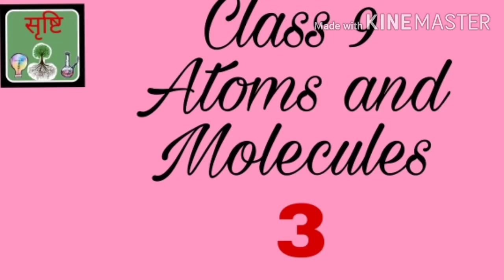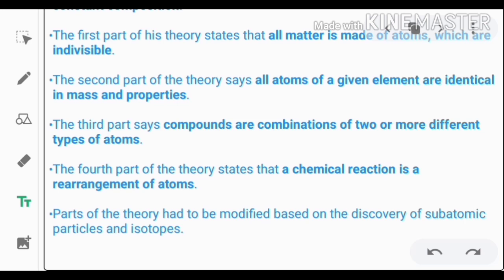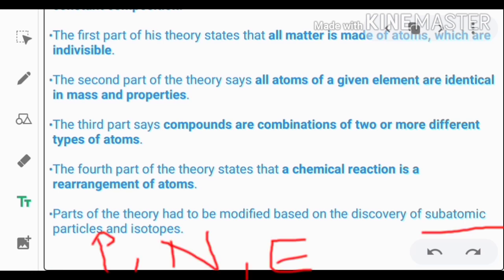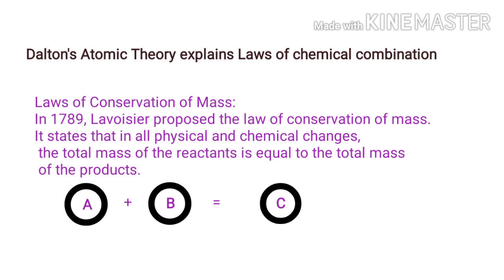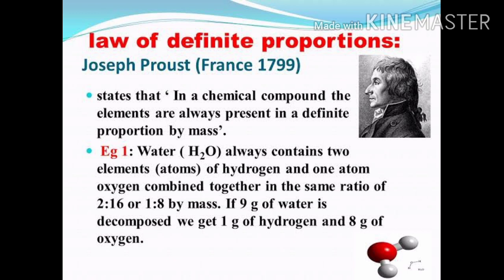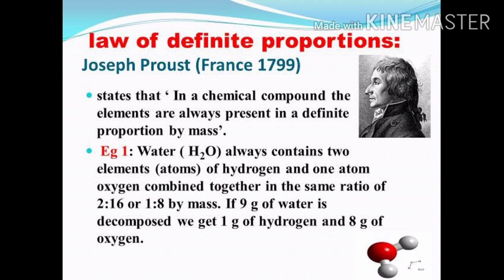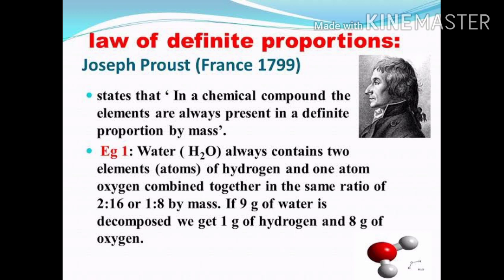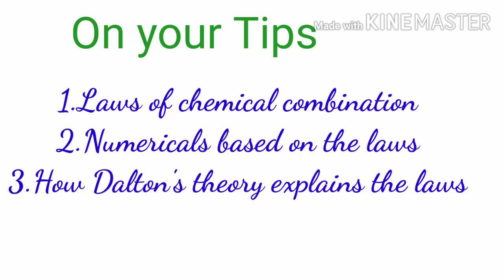Dalton's Atomic theory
This video is about the topic Dalton's theory from chapter Atoms and Molecules of class 9.